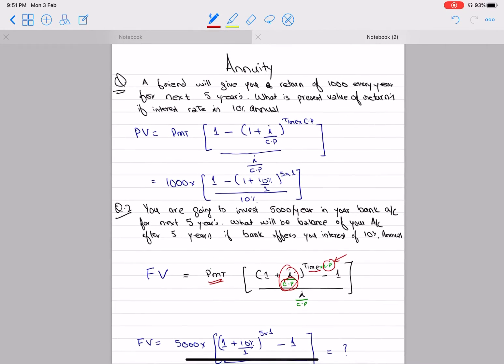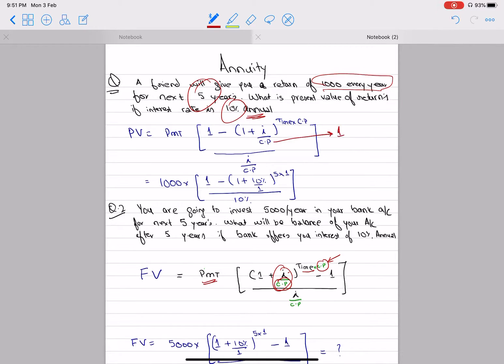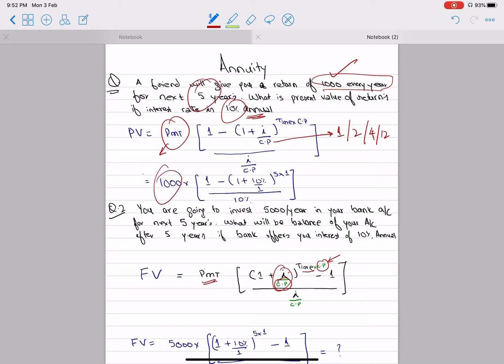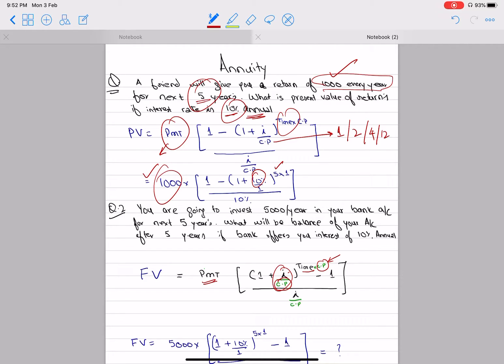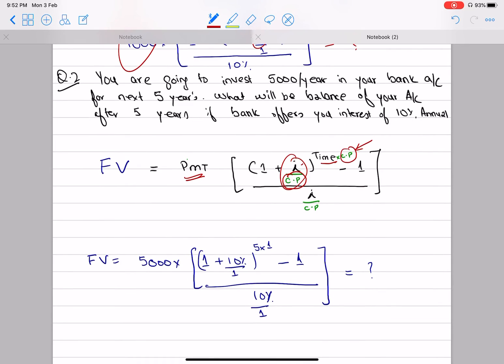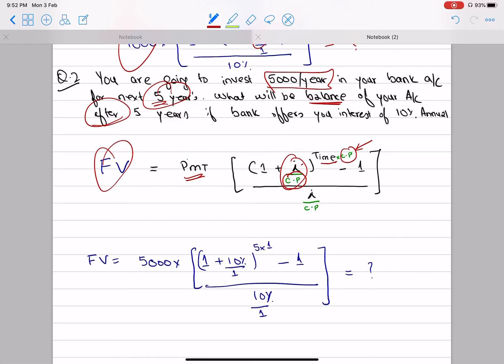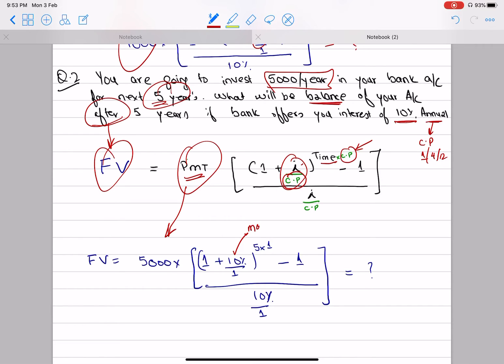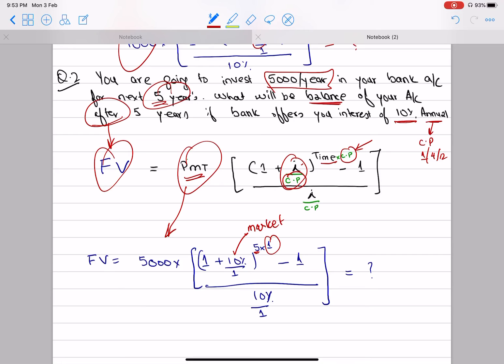IBF - Time Value of Money - Annuity - Questions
Class revision